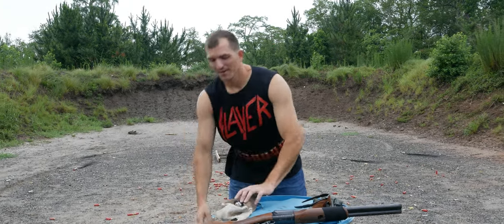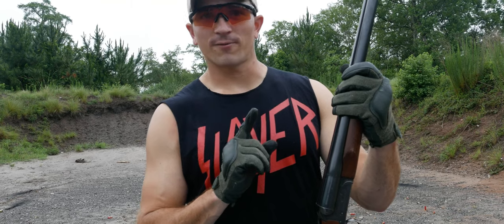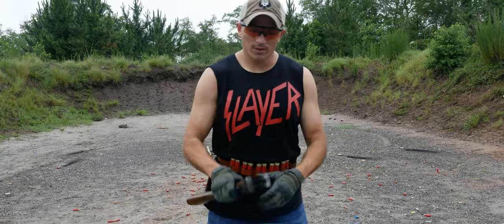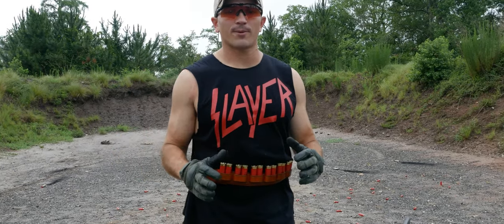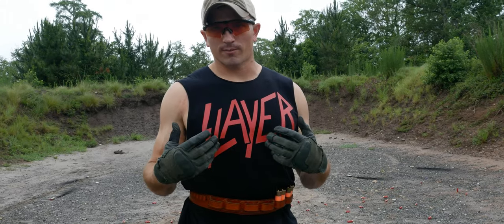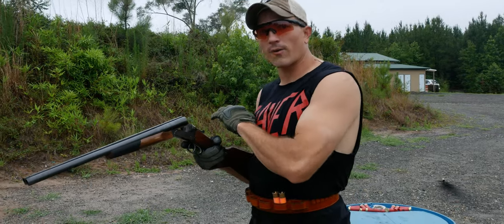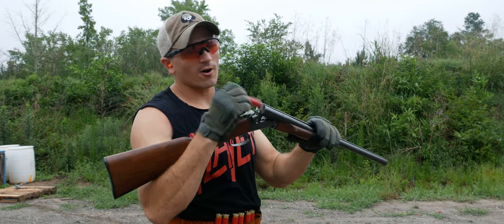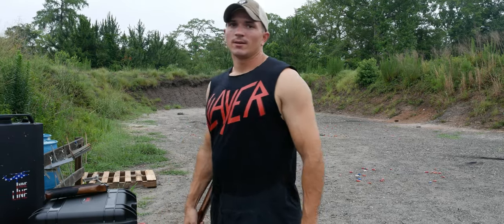How To: Super Shotgun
Today I will be answering the question no one asked. How to Super Shotgun.

You may be asking yourself, isn’t that just a double barre…NO. It’s a Super Shotgun. The ultimate in demon, or other things, killing technology. Two barrels spewing fire and brimstone, sending whatever is causing you problems back to the depths of hell.

Follow me on a journey to teach you how to proficiently run this beast. No more loading one shell at a time for you! By the end of this video, you’ll be hucking shells down those angry tubes like a boss.

The model of this particular Super Shotgun is a Stoeger Coach Gun. A relatively cheap and *reliable* solution to your Super Shotgunning needs, and is a option you may be forced to use in times of Doom and gloom. So it might be nice to know how to use one…

!!!SCENARIO!!!
You’re at your granddaddies house for Thanksgiving, and a portal to hell spawns in his lilies..what do you do? Dust off his old Super Shotty of course! It might be the only long gun in the house. (Side note: your grandpa is probably Doom Guy)

With the help of my video, you’ll dust those demon spawn before grace is even over. So sit down and listen up, your family’s souls may depend on it…